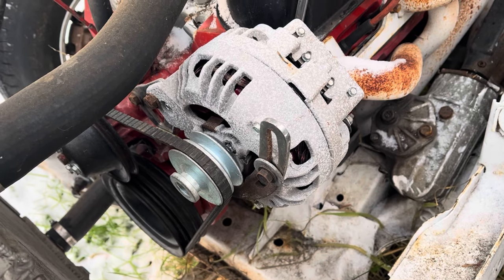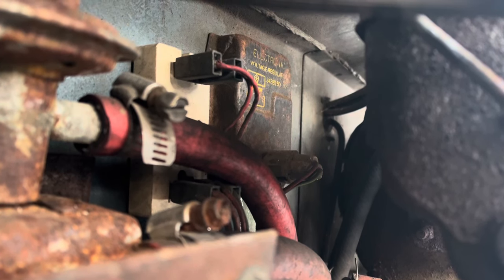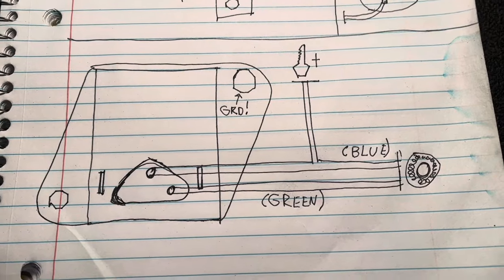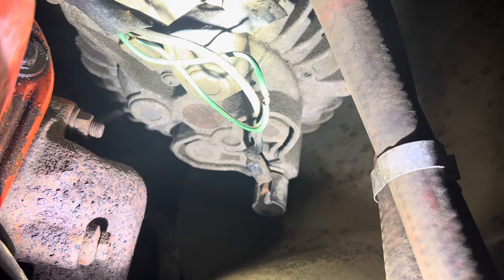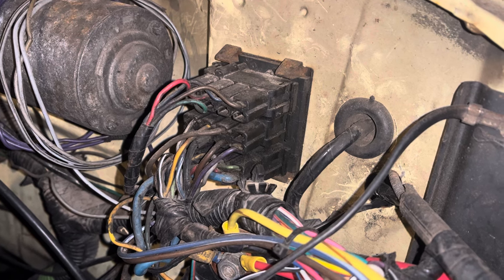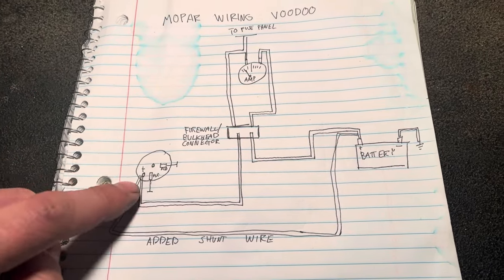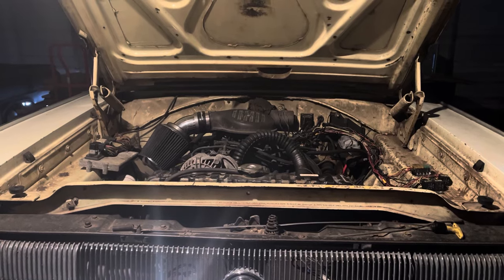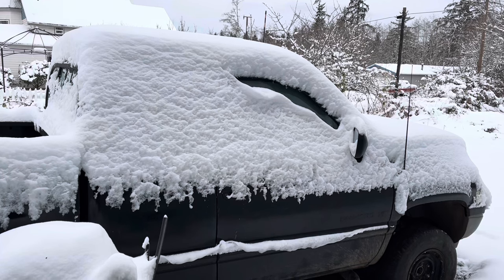Classic Mopar Charging Systems: How They Work, and How To Diagnose Failures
A somewhat detailed explanation of the function of the classic Mopar alternator, voltage regulator, and related components and circuits. If you’re having trouble getting your Mopar muscle car or Dodge truck to charge the battery, this video will give you several ideas to help figure out your issue.